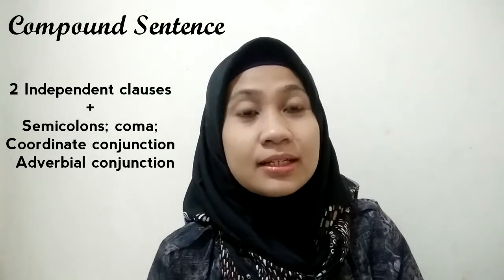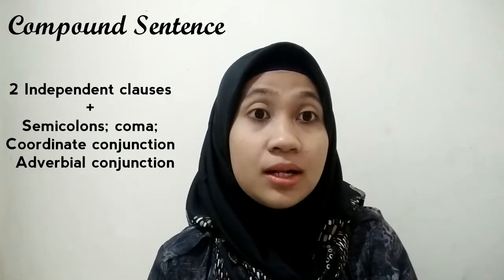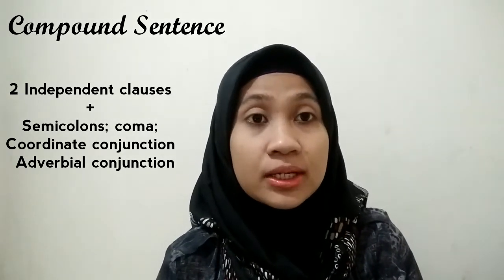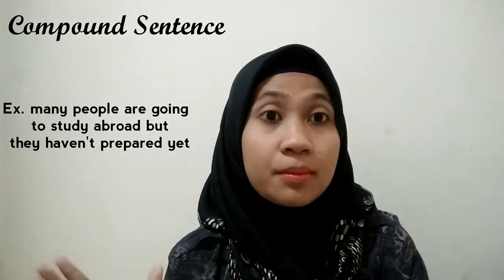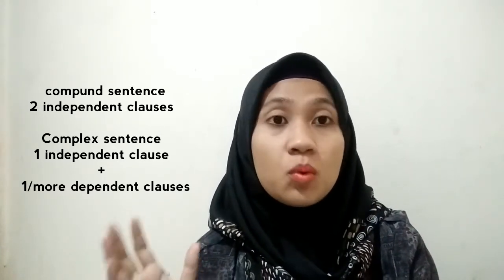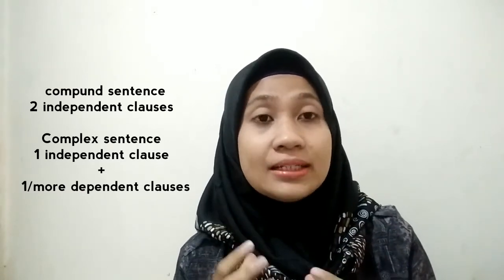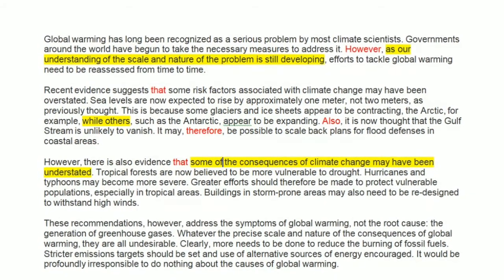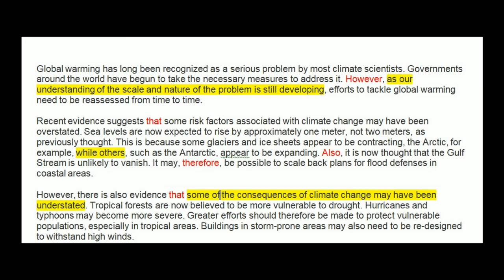Compound and Complex sentence